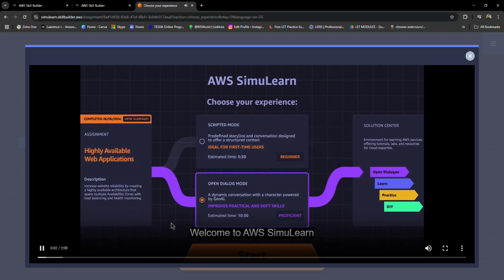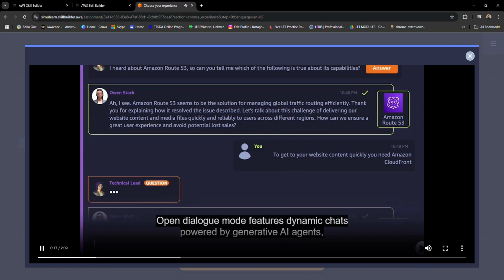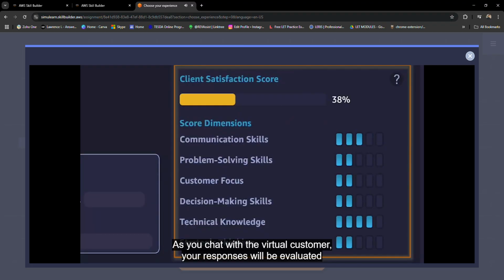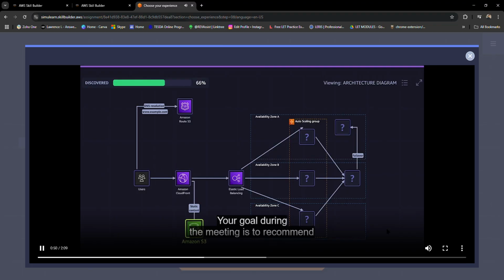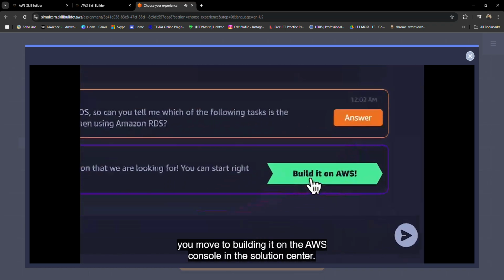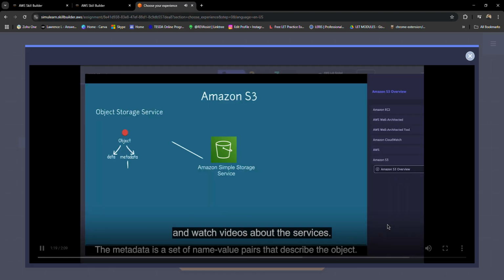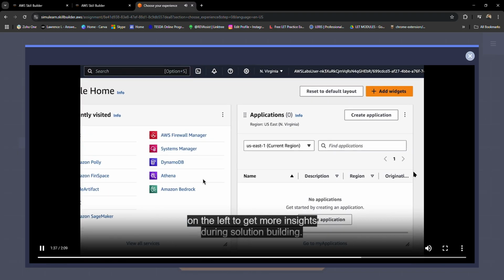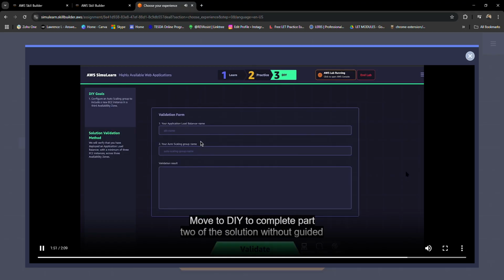Creating AWS Skill Builder Account Part 3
"Learn how to create an AWS account from scratch! In this beginner-friendly tutorial, we'll walk you through the step-by-step process of signing up for AWS, setting up your account, and getting started with Amazon Web Services. Perfect for newbies and those looking to explore the world of cloud computing! AWS CloudComputing Beginners"